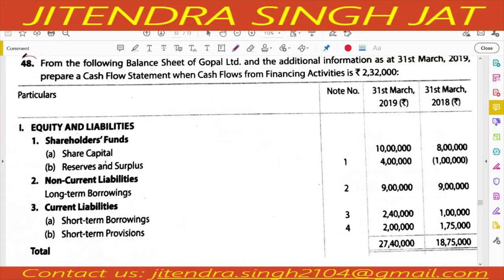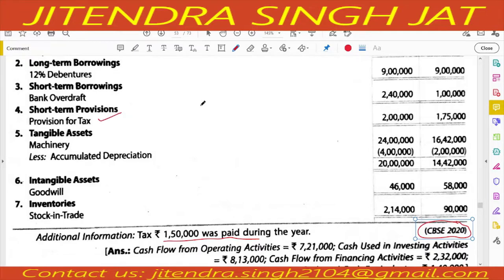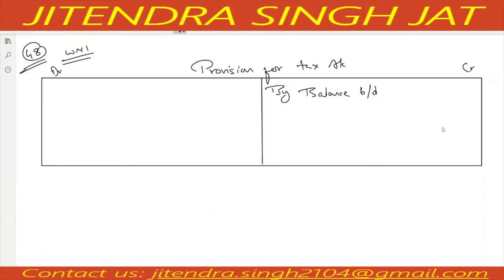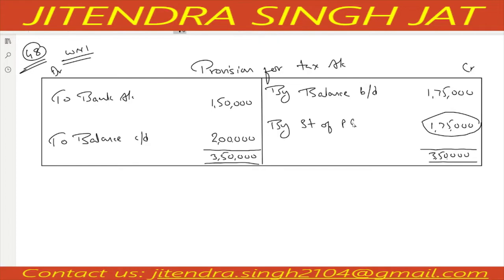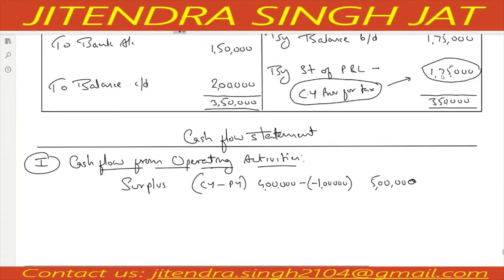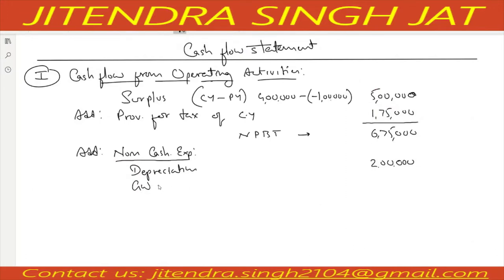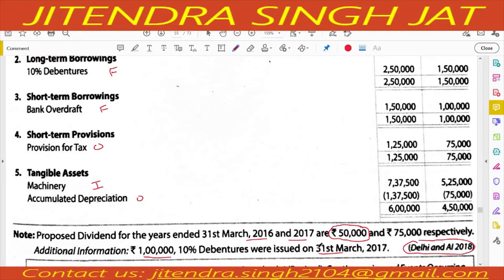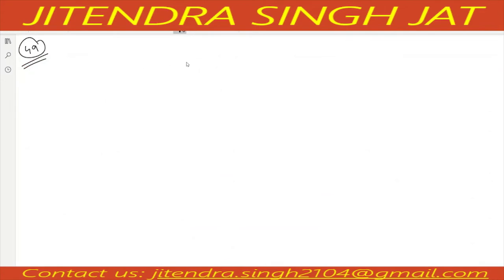Q.NO 48 & 49 | CASH FLOW STATEMENT | TS Grewal Solutions | CLASS 12TH | 2021-22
Q.NO 48 & 49 | CASH FLOW STATEMENT | CLASS 12TH | TS GREWAL SOLUTIONS | 2021-22

48. From the following Balance Sheet of Gopal Ltd. and the additional information as at 31st March, 2019, prepare a Cash Flow Statement when Cash Flows from Financing Activities is Rs. 2,32,000; (CBSE 2020)

49. From the following Balance Sheet of JY Ltd. as at 31st March, 2017, prepare Cash Flow Statement: (Delhi and AI 2018)

JaiShriHari